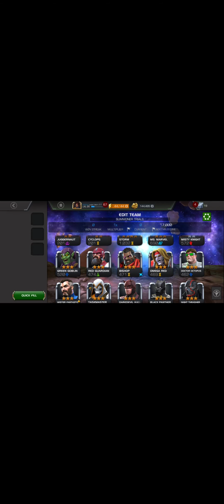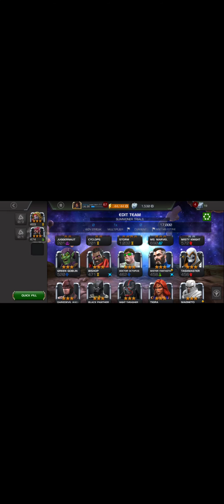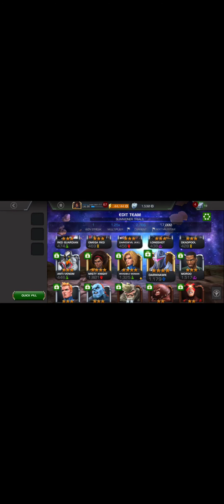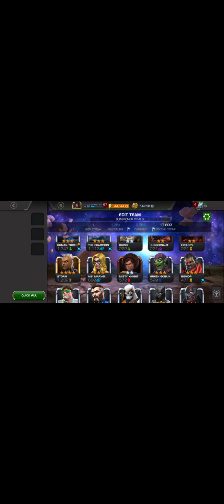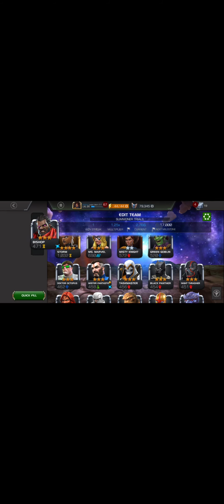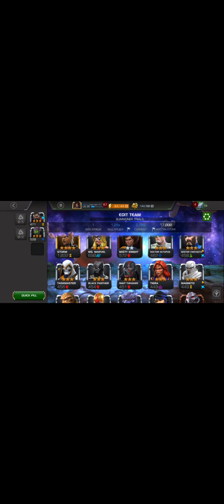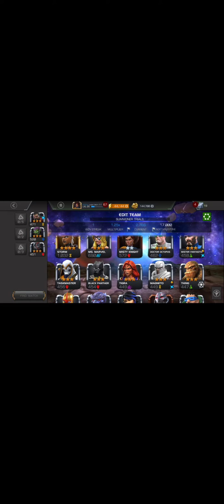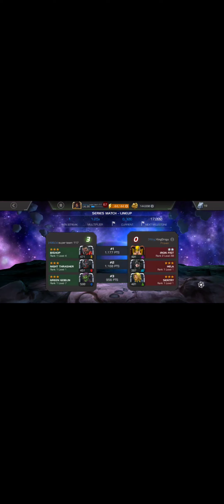omega red vs spiderman.marvel contest of champions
Hello guys this is Aiken savio.I am starting with my first video of this game so after I got into this gaming platform 3 months ago then thought of making  a video this video can give beginners  a quick tips of how to parry,attack,defend,time to use special attacks. so beginners can also view this video and for the beginners happy gaming journey